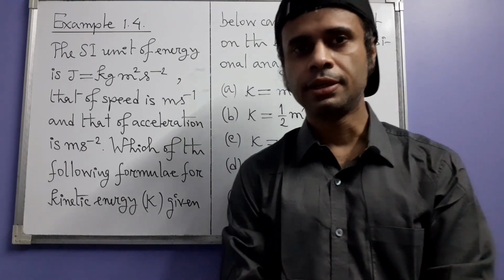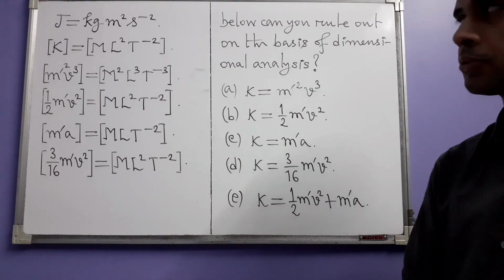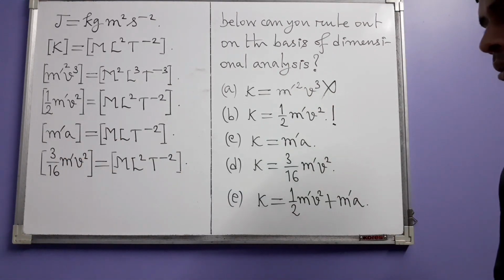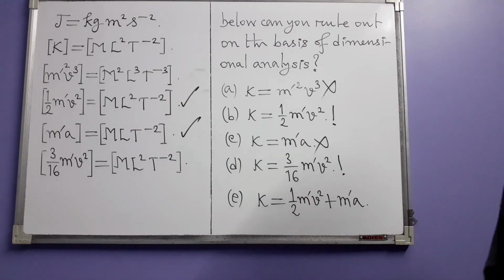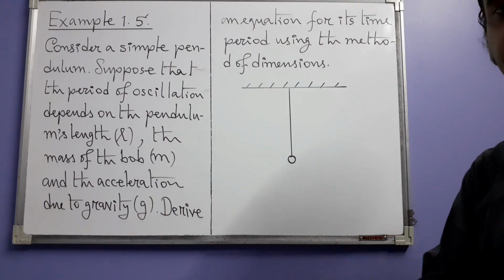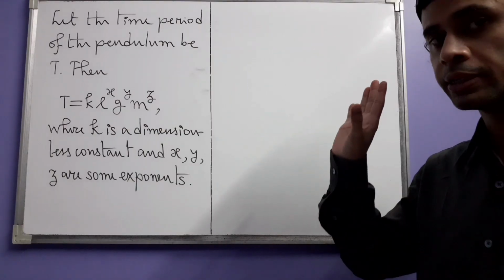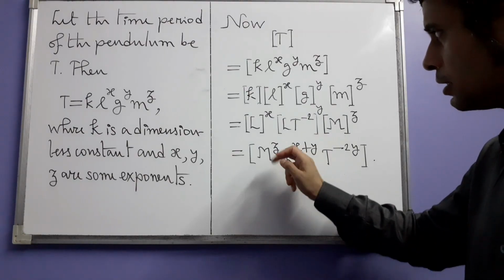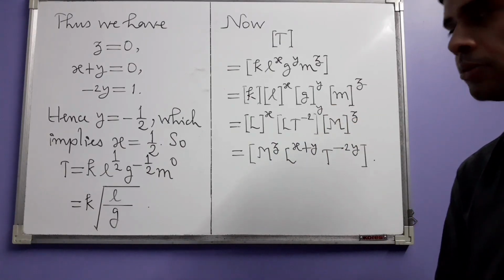Units and Measurement (Part 8, NCERT Physics)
We complete the present chapter in this part (the exercises are still there).